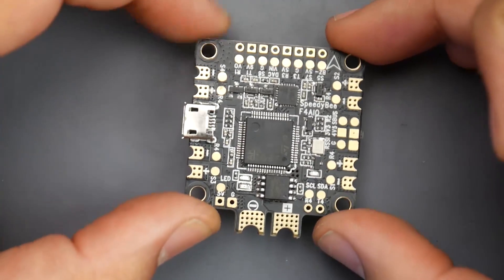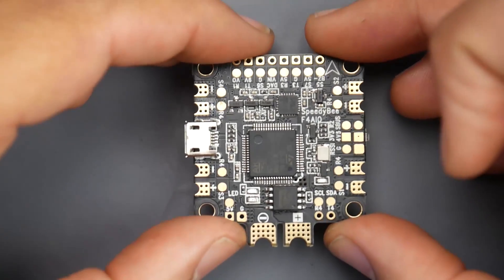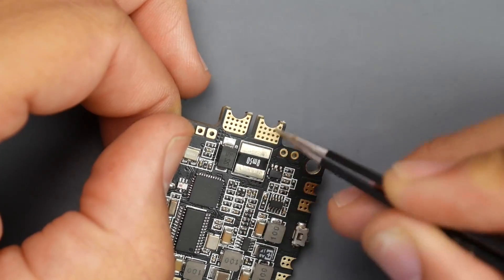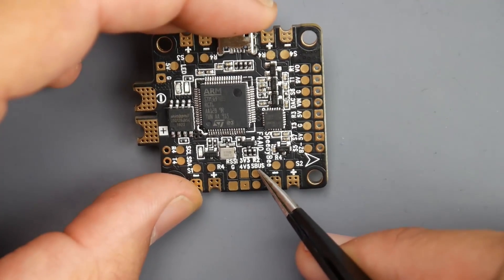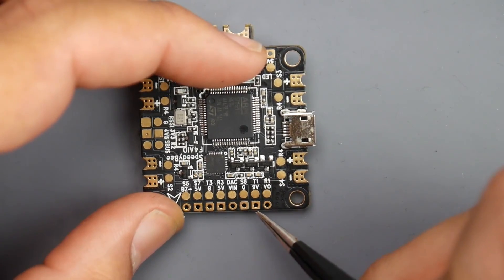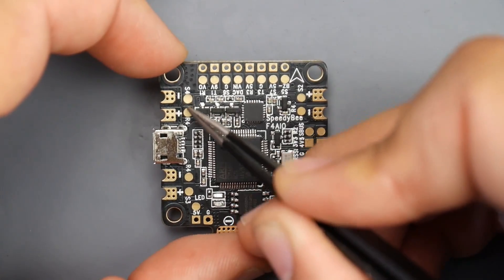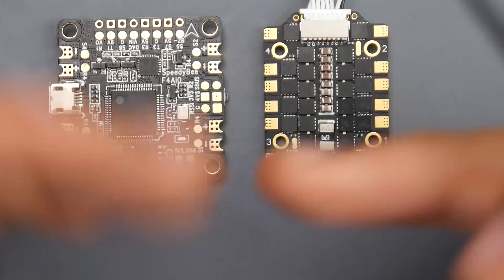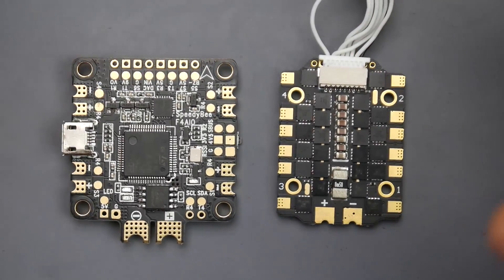[New FPV Product] Speedy Bee F4 AIO Flight Controller V2 // Overview & Setup Guide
25km Range on these awesome VTX's

ID:  dj2938hd298hflahsknckdfhsidufh9398